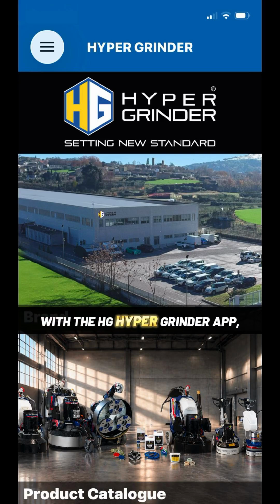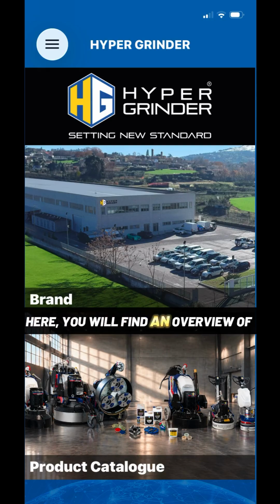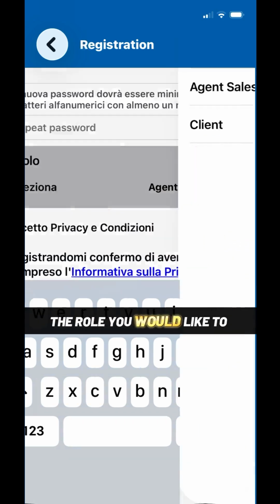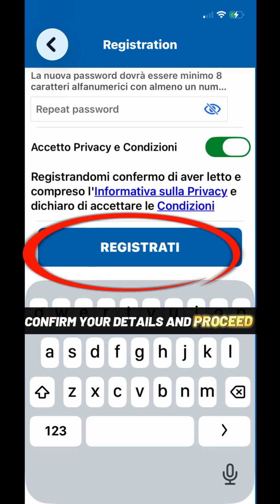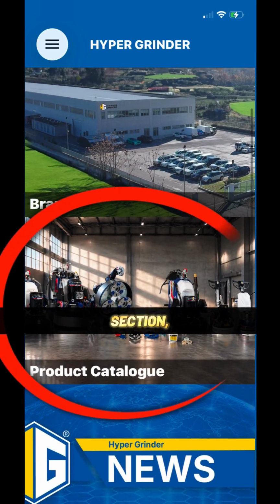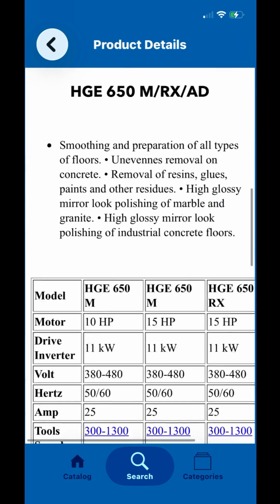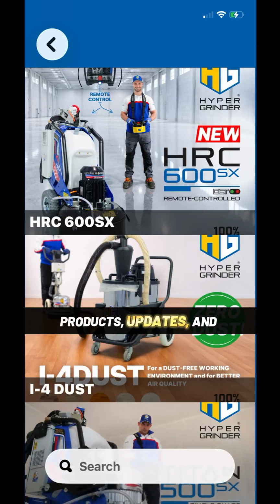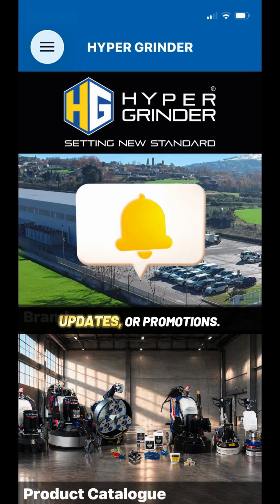Video Tutorial for the New Hyper Grinder 2026 App | Main Features